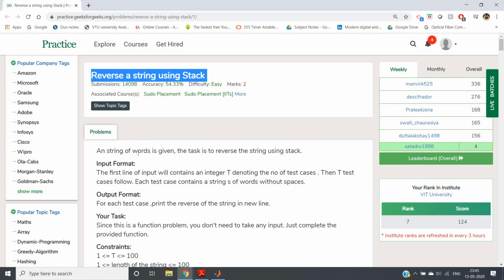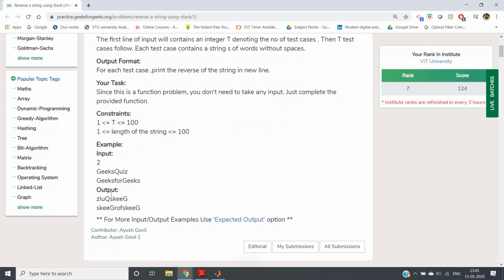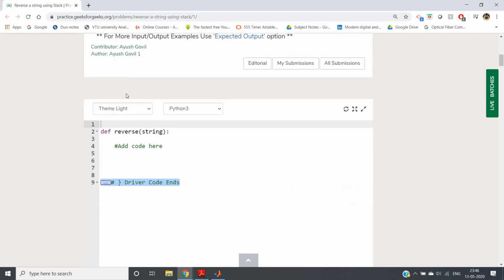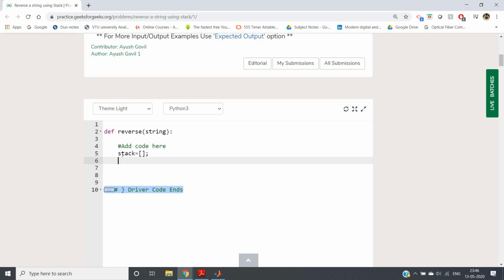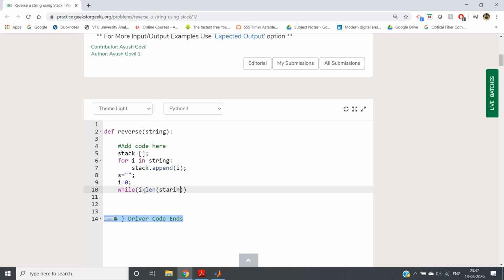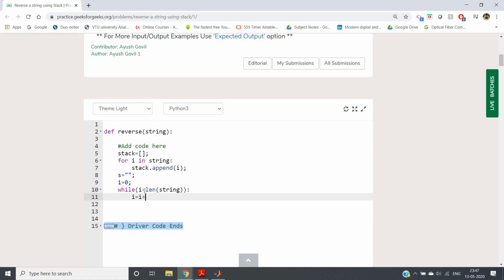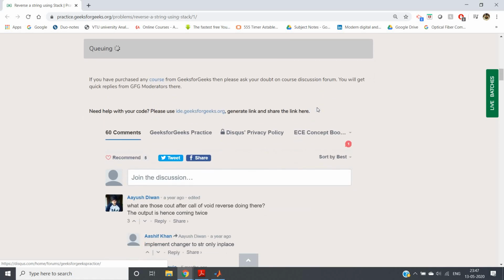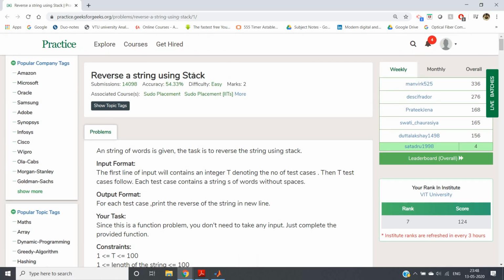Reverse a string using Stack | Python | Castor Classes